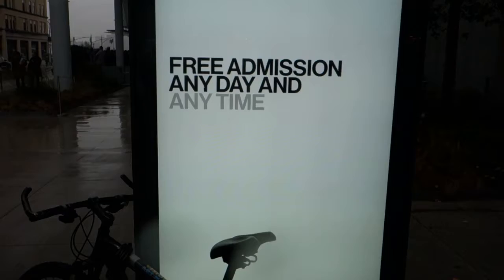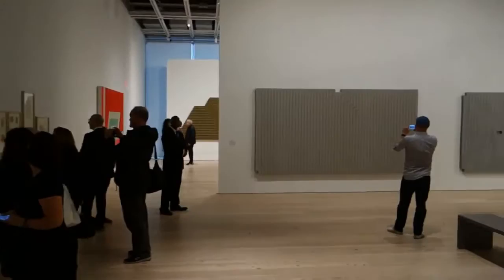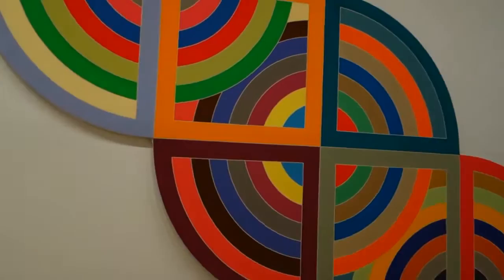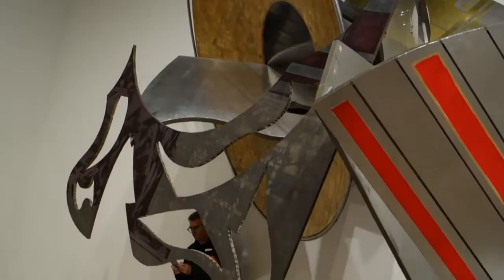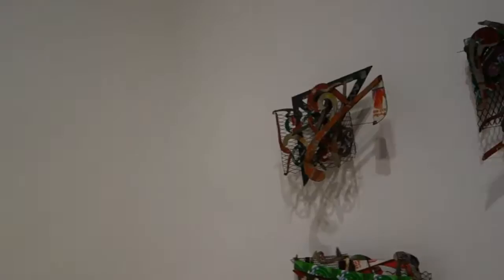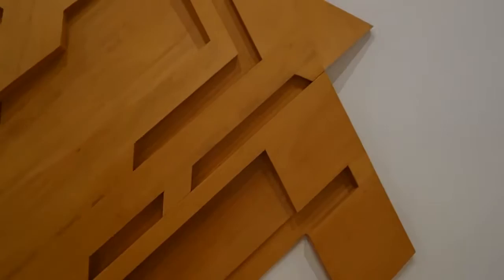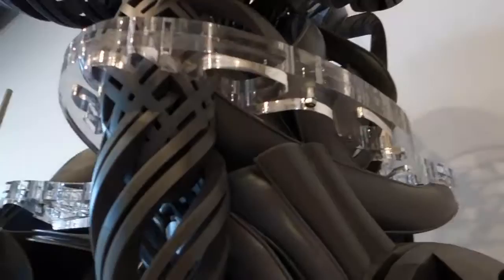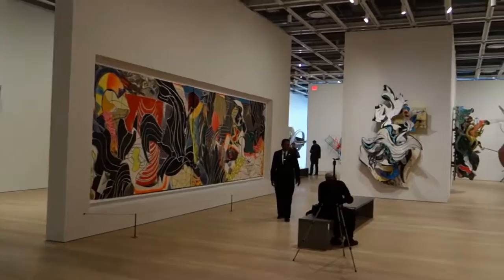Frank Stella Retrospective at the WHITNEY MUSEUM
James Kalm faced a drizzling down pour, and slippery streets to make a beeline from his Redhook Brooklyn studio, to the new Whitney Museum.  With this program, he brings his worldwide  viewership along for a peripatetic discussion and glance of "Frank Stella, a Retrospective".  This is the most extensive exhibition of Stella's oeuvre to date, and includes works from the 1950s to the 2010s.  We'll follow the aesthetic trajectory of the artist's various phases from his ground breaking "black stripe" paintings to his current production that exists somewhere between what painting could be and architectural sculptural concepts.  This presentation might help answer why Frank Stella is considered perhaps the greatest living American Abstractionist.  This program was recorded October 28, 2015.